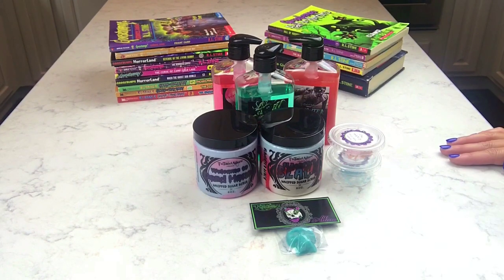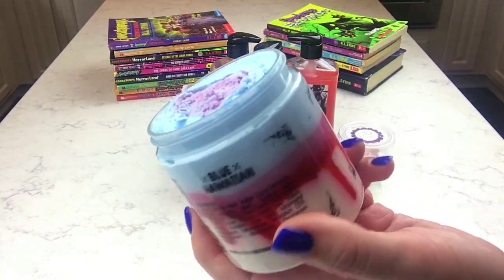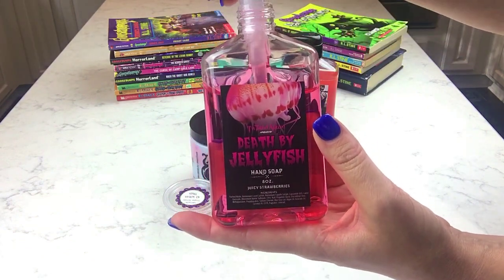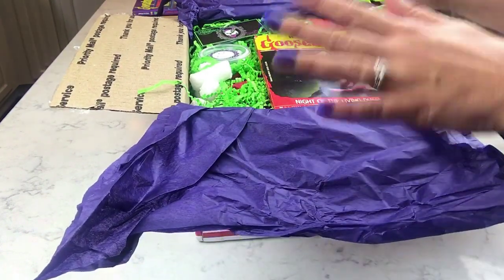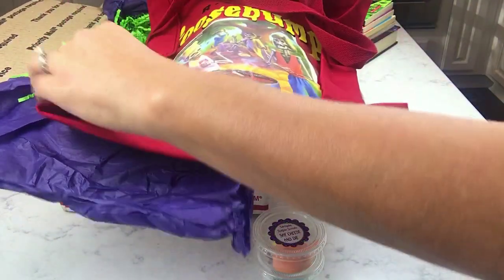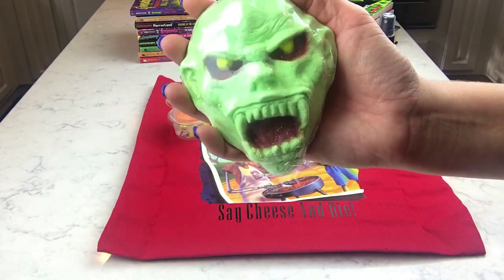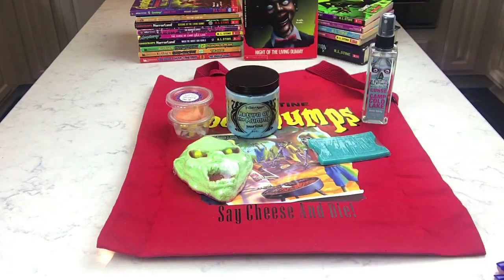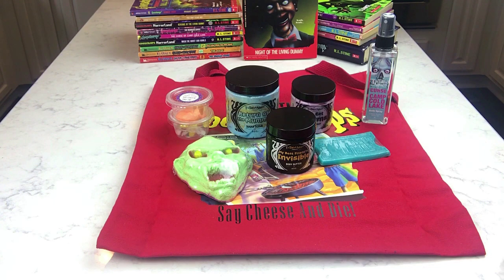TWISTED ALLURE - Goosebumps Box Unboxing - Haunted Mask Bath Bomb, Sugar Scrub, Body Butter, Soap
I hope you enjoyed today’s unboxing video. This GOOSEBUMPS book series inspired bath & body box was so much fun! The box was FULL of top quality products that rival LUSH in book any day. The concept and creativity get an A+, which is what I have come to expect from TWISTED ALLURE every time. She’s one of the best!

*TWISTED ALLURE*